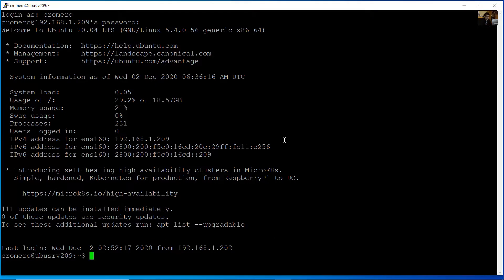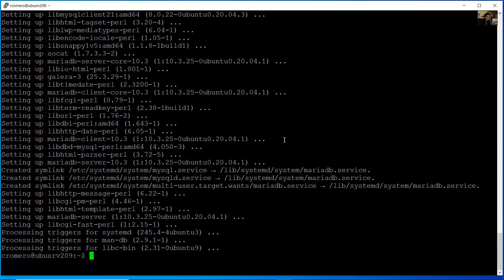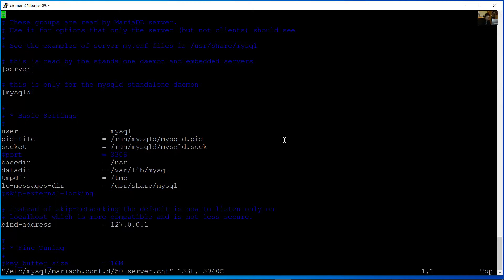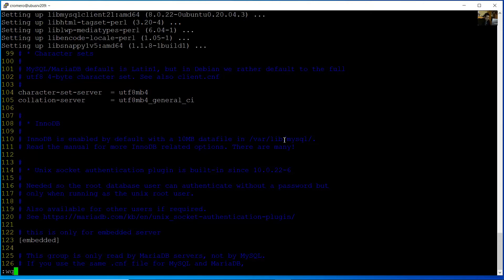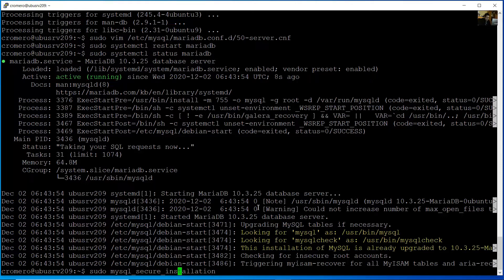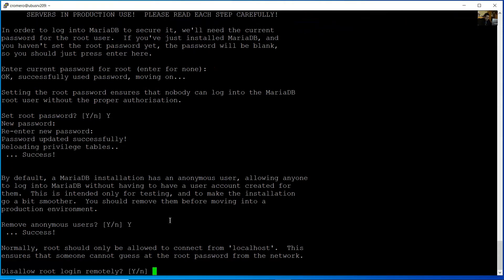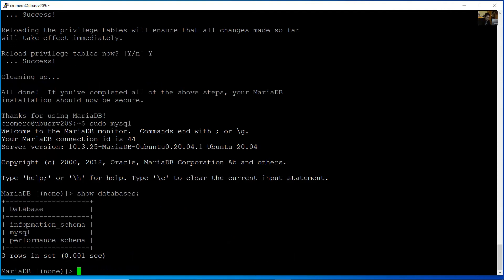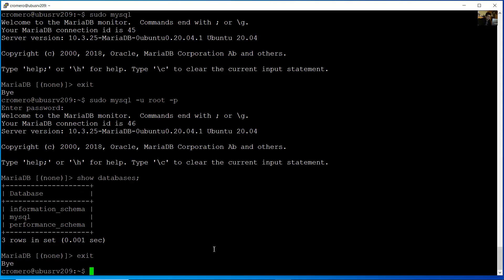Install MariaDB - Ubuntu Server 20.04